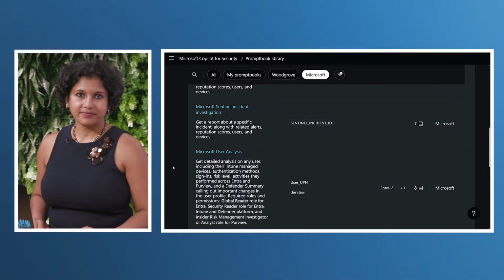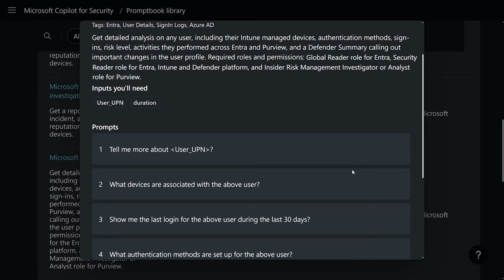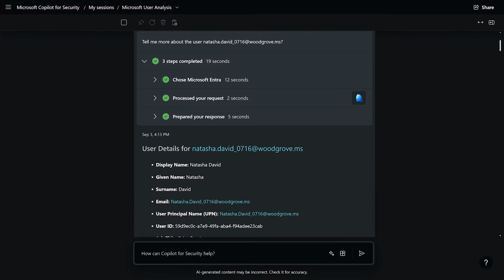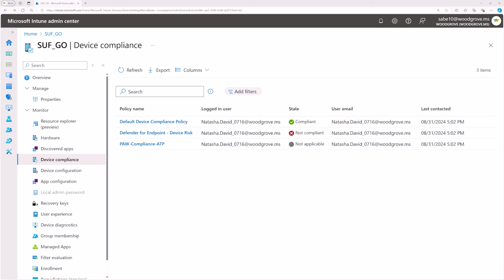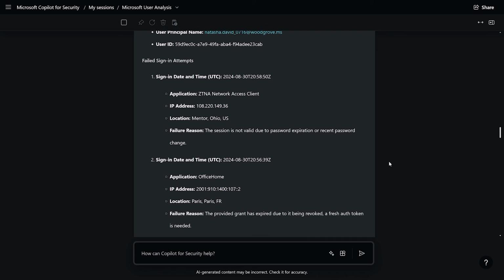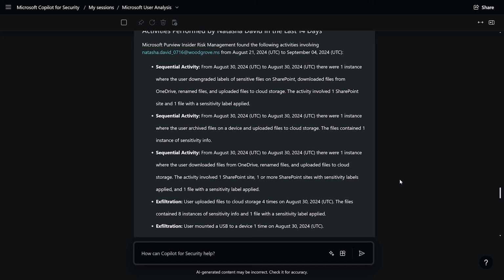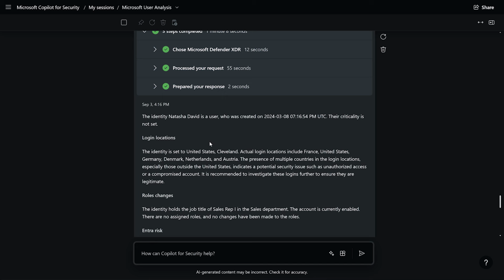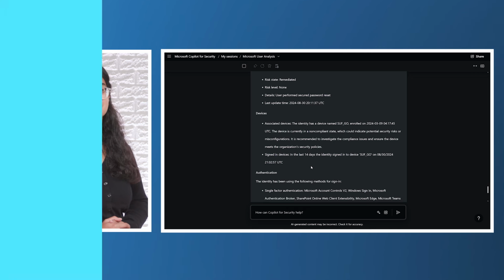Microsoft User Analysis Promptbook in Microsoft Security Copilot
In this video, we will review one of the global promptbooks Microsoft User Analysis that an IT admin can use to analyze and get a closer look into users in their directory. You can use this promptbook to analyze users that are either members or guest users in their tenant.